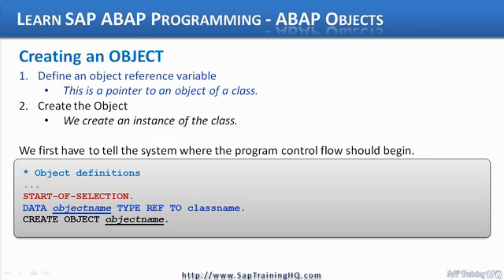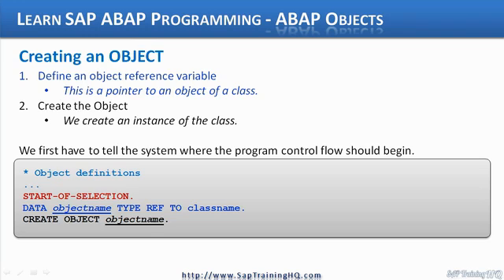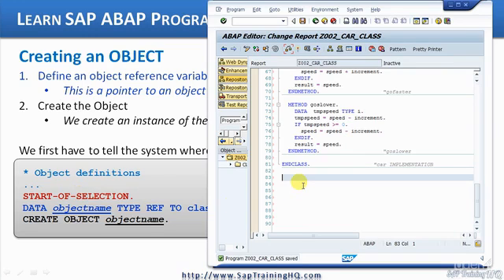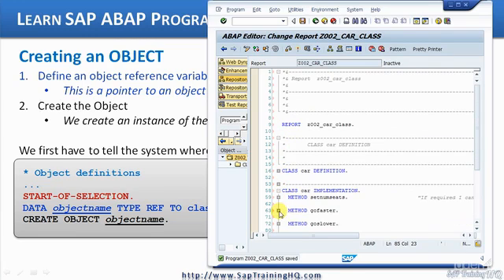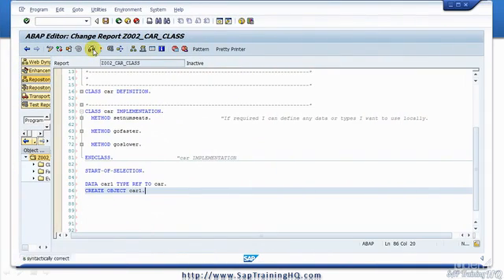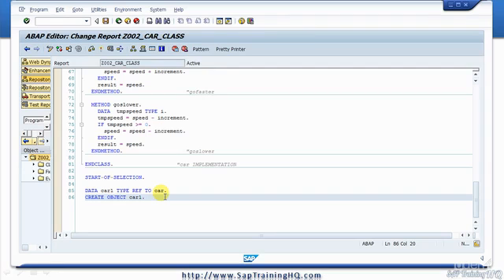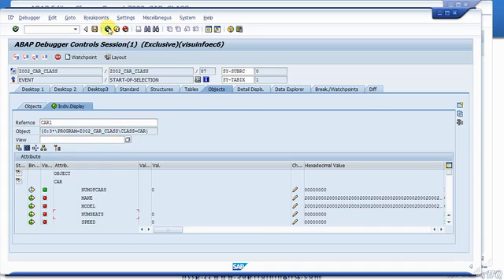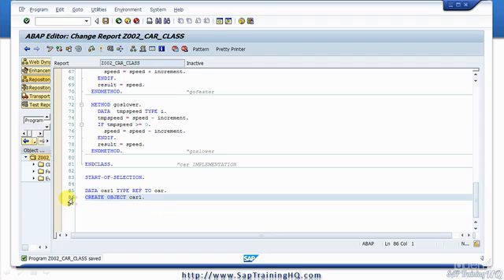SAP OO ABAP | Object Oriented ABAP | OOPS Tutorials for Beginners